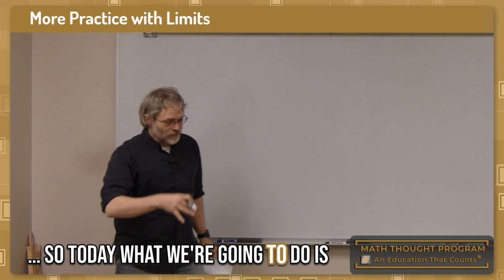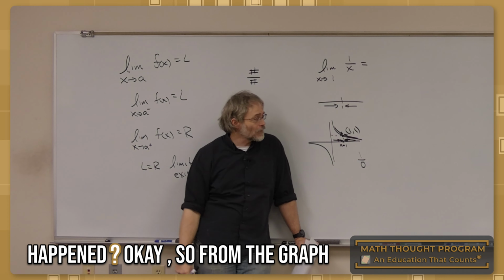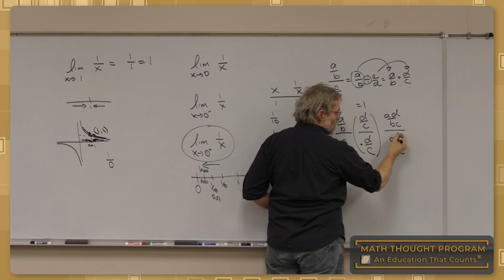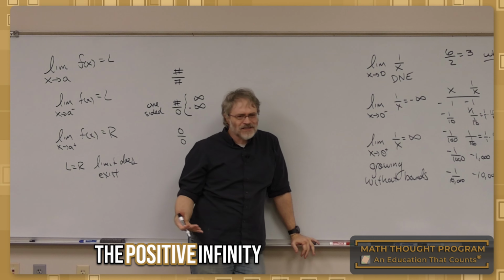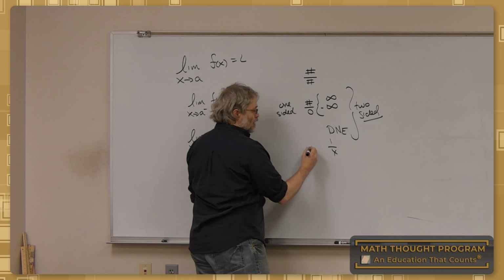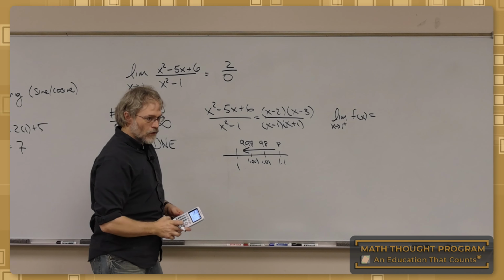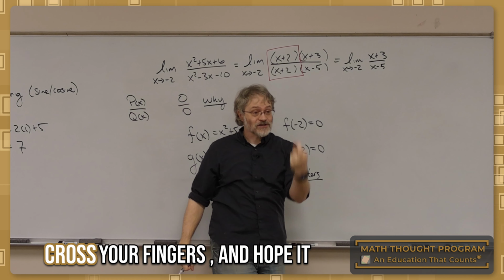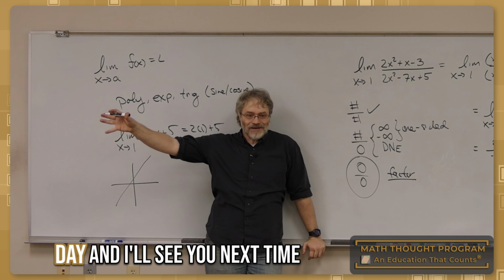[Calculus 1] - Lesson 02 - Infinite Limits [CC]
Math does not have to be a struggle. The Math Thought Program was built to help you turn frustration into understanding and uncertainty into confidence. Whether you are tackling Algebra, Calculus, or Linear Algebra, you will learn to think clearly, solve problems with purpose, and achieve the results you have always wanted.

Now is the time to take control of your learning and move closer to your goals. Together, we will make math your strength — not your stress.

Take the next step:
✅ Schedule your free Strategy Session today and discover where your learning gaps are.
✅ Download the free Math Thought Guide to Improving Your Calculus Skills.
✅ Start your path to mastering math — for an education that truly counts.

Visit: MathThought.com